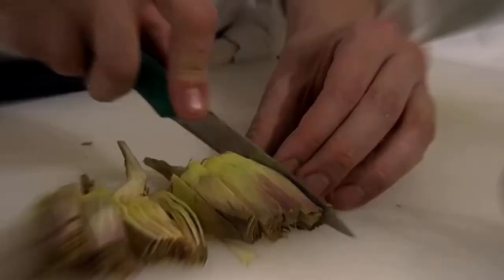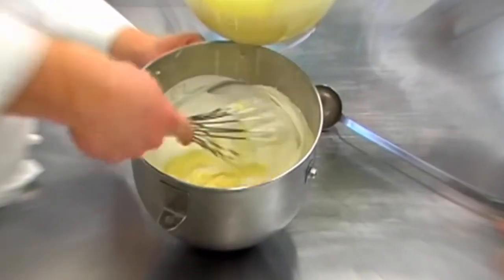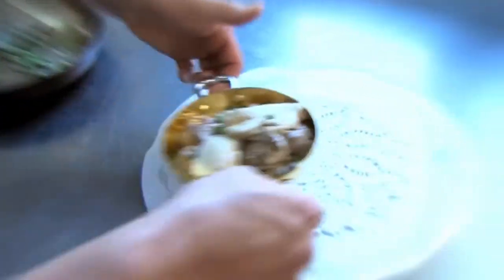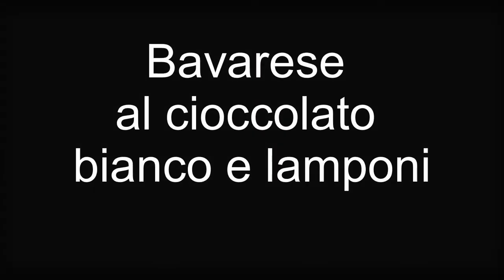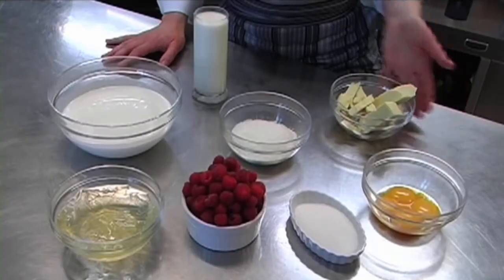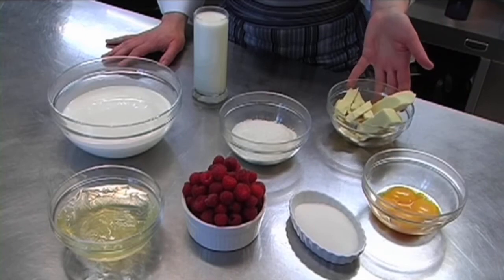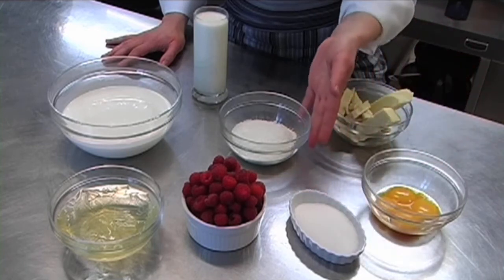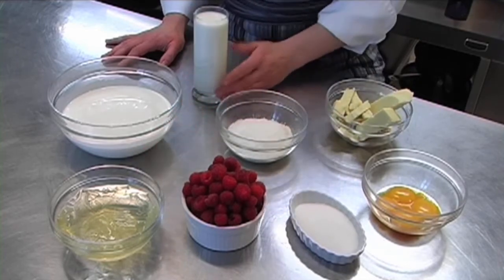Diamond TV- Real Italian Lifestyle-Chef in cucina- Bavarese al cioccolato bianco e lamponi-ANTEPRIMA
Una golosissima bavarese con lamponi e cioccolato bianco. A dispetto di quanto suggerito dal nome, la bavarese è un dolce al cucchiaio di origini francesi e non tedesche. Si tratta di un dolce a base di crema inglese. Venne preparato per la prima volta in Francia nel 1800 e si diffuse poi in tutta Europa grazie alla bravura e alla fama degli chef che venivano invitati dalle famiglie regnanti in giro per le corti europee. La versione originale della bavarese, che prende spunto dall'omonima crema da gustare al cucchiaio, prevede soltanto uno strato a base di pan di Spagna bagnato in un liquore e la crema che viene guarnita con la panna montata, o con frutta fresca. Dalla versione tradizionale sono nate poi tante golose varianti in cui la bavarese viene abbinata caffè, cioccolato, frutta e confetture. La potete servire in stampi monoporzione o in un unico stampo con cerniera.

Diamond TV è la prima TV multilingue, interattiva, Live & On Demand, che promuove il “ Made in Italy “ e il vero italian lifestyle nel mondo.
Vivi il sogno italiano insieme a milioni di italiani e italo discendenti in tutto il mondo. Grazie al tuo supporto ci aiuterai a crescere e a offrire contenuti sempre più accattivanti ed esclusivi. Con Diamond TV potrai seguire documentari, serie tv, cartoni animati, moda, sport, partecipare a programmi televisivi, imparare anche la lingua italiana e molto altro.Il nostro catalogo viene aggiornato costantemente, per portare la bellezza dell’ITALIA in ogni angolo del mondo !
ENGLISH
Diamond TV is the first multilingual, interactive, Live & On Demand TV, which promotes “Made in Italy” and the true Italian lifestyle in the world.
Live the Italian dream together with millions of Italians and Italian descendants all over the world. Thanks to your support you will help us to grow and to offer more and more engaging and exclusive contents. With Diamond TV you can follow documentaries, TV series, cartoons, fashion, sports, participate in television programs, also learn the Italian language and much more !
ESPAÑOL
Diamond TV es la primera televisión multilingüe, interactiva, en vivo y bajo demanda, que promueve el "Made in Italy" y el verdadero estilo de vida italiano en el mundo.
Viva el sueño italiano junto a millones de italianos y descendientes de italianos en todo el mundo. Gracias a tu apoyo nos ayudarás a crecer y a ofrecer contenidos cada vez más cautivadores y exclusivos. Con Diamond TV puede seguir documentales, series de televisión, dibujos animados, moda, deportes, participar en programas de televisión, también aprender el idioma italiano y mucho más.Nuestro catálogo se actualiza constantemente, para llevar la belleza de ITALIA a todos los rincones del mundo.
PORTUGUÊS
Diamond TV é a primeira TV multilíngue, interativa, ao vivo e sob demanda, que promove “Made in Italy” e o verdadeiro estilo de vida italiano no mundo.
Viva o sonho italiano junto com milhões de italianos e descendentes de italianos em todo o mundo. Graças ao seu apoio você nos ajudará a crescer e a oferecer cada vez mais conteúdos cativantes e exclusivos. Com Diamond TV você pode acompanhar documentários, séries de TV, desenhos animados, moda, esportes, participar de programas de televisão, aprender também a língua italiana e muito mais. Nosso catálogo é constantemente atualizado, para levar a beleza da ITÁLIA a todos os cantos do mundo!